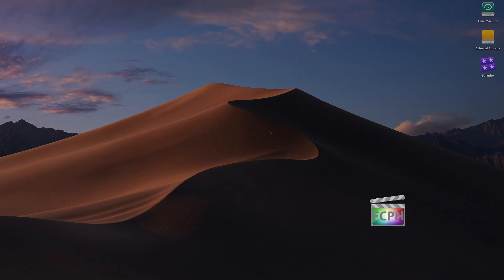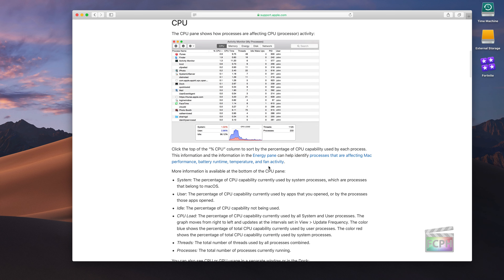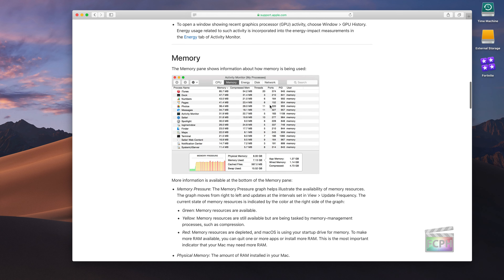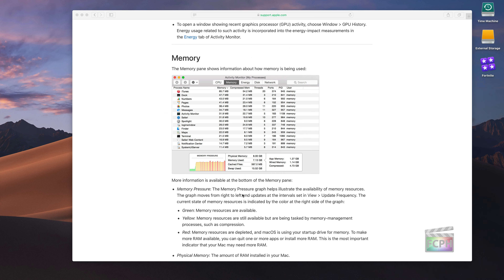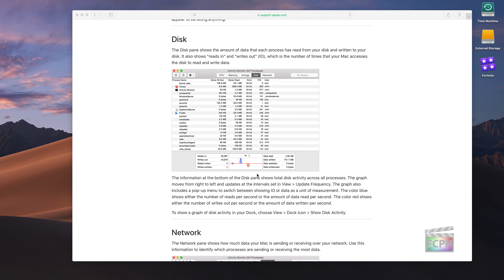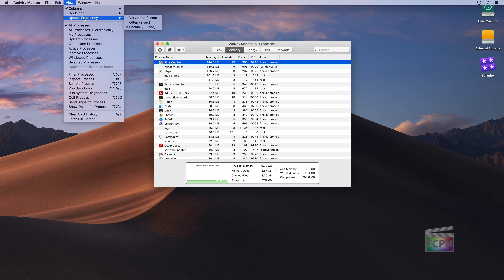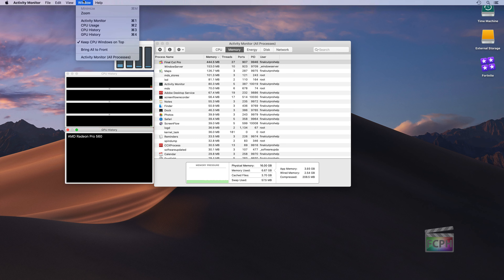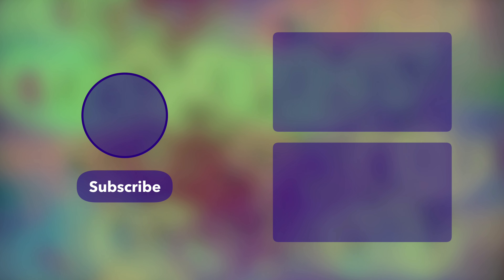How to Use Activity Monitor on Your Mac - Monitor CPU, Memory, Disk Usage, and More!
In this video, we'll explore the features of Activity Monitor on your Mac. We'll start by showing you how to open Activity Monitor and provide you with an overview of its interface.

Next, we'll discuss Apple Support article HT201464, a helpful resource for troubleshooting issues related to Activity Monitor. We'll explain how to use Activity Monitor to monitor your CPU usage and how to quit an unresponsive app.

You'll also learn how to monitor your memory and disk usage and how to customize views and add Activity Monitor to your dock for easy access.

We'll demonstrate how to inspect a process and how to use floating history windows to monitor your activity in real-time. We'll also show you how to use Activity Monitor to monitor your system while using Final Cut Pro.

Whether you're a video editor or just a casual Mac user, this video will help you understand the capabilities of Activity Monitor and how to use it to troubleshoot issues on your Mac.

00:00 • Open Activity Monitor
01:20 • Apple Support HT201464
02:14 • CPU
03:10 • Use Activity Monitor to Quit an Apple
03:45 • Memory
06:45 • Disk
08:35 • Customize Views and Add to Dock
10:20 • Inspect a Process
11:00 • Floating History Windows
11:45 • Monitoring Activity While Using Final Cut Pro